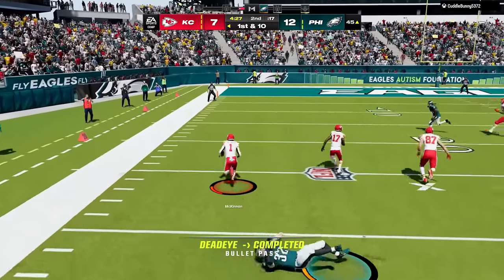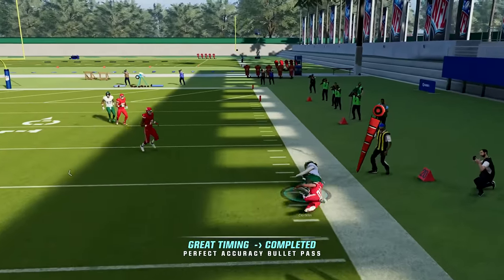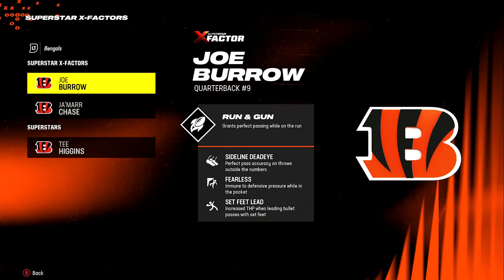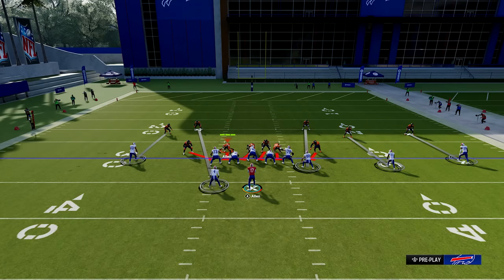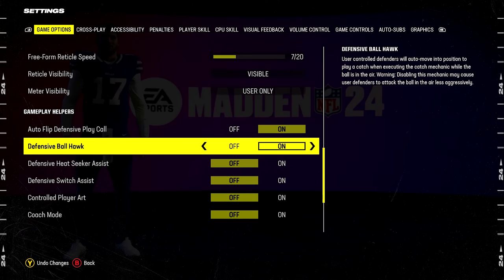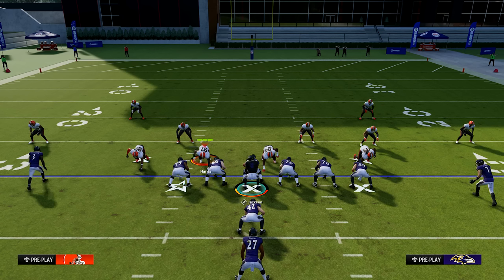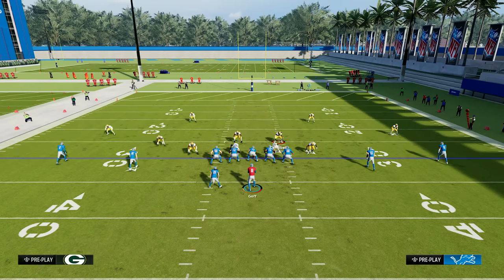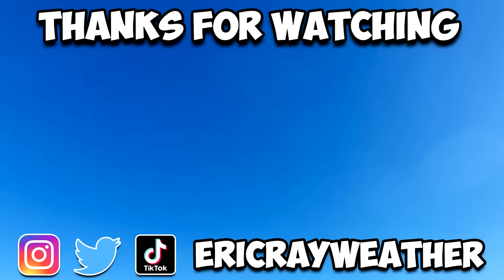24 Tips & Tricks You NEED To Know for Madden 24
In this Madden 24 tips video, I'll be showing the best tips and tricks you need to use to win more games in Madden 24. If you want to learn how to get better and how to get good at Madden 24, look no further!

MY GEAR:
Gaming Monitor